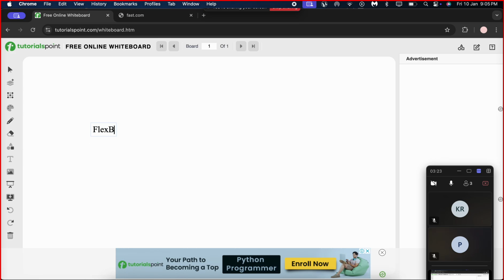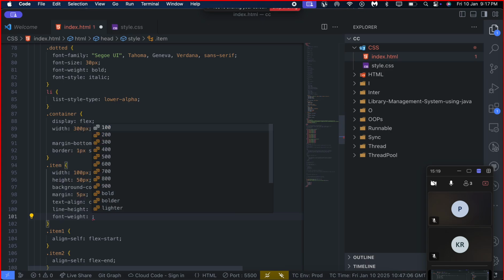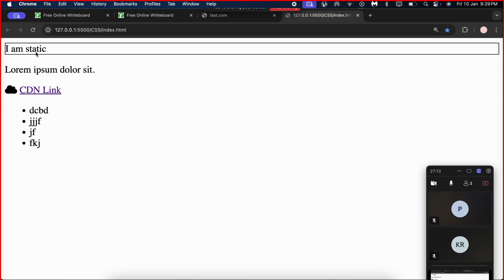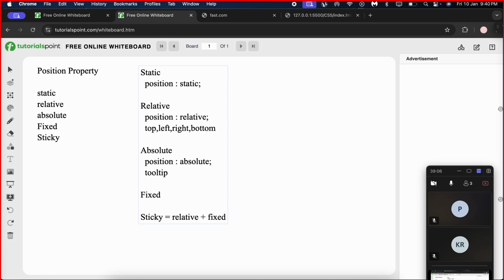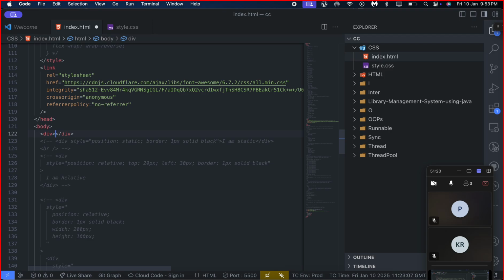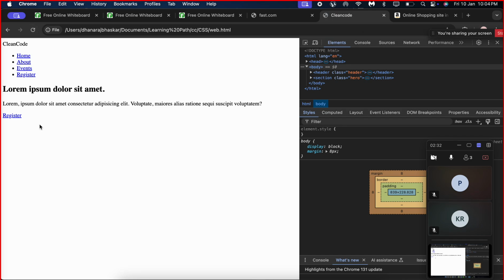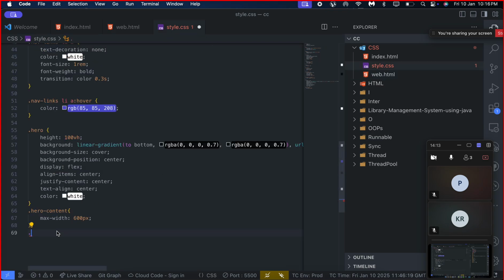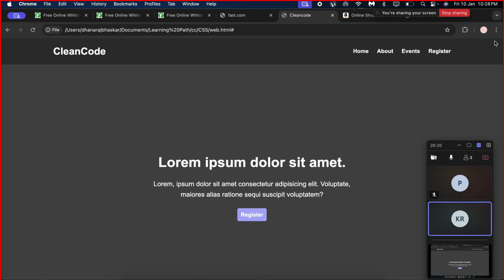Mastering Flexbox, Positioning, and CSS Units | Complete Guide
Flexbox
Position
units
simple page